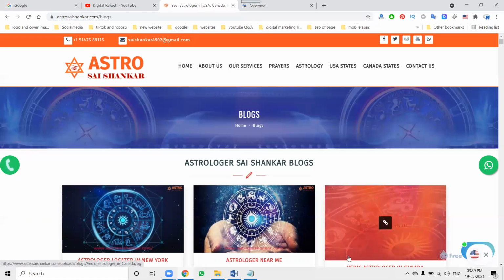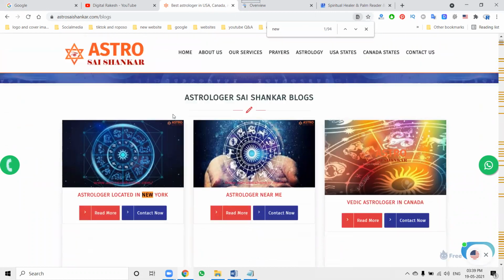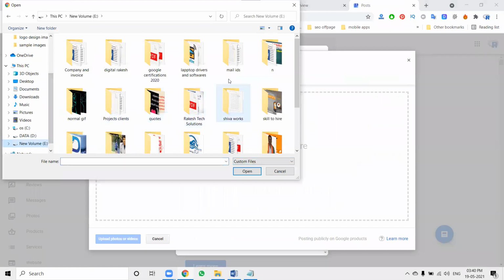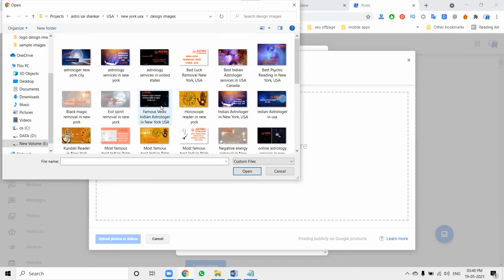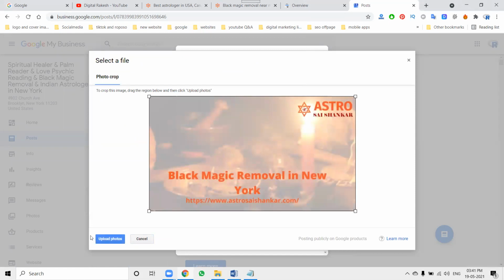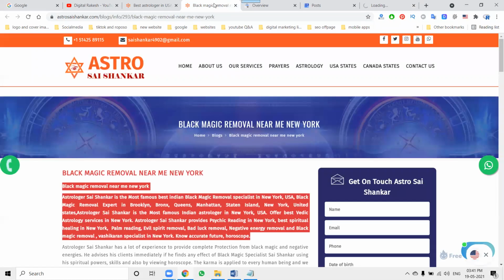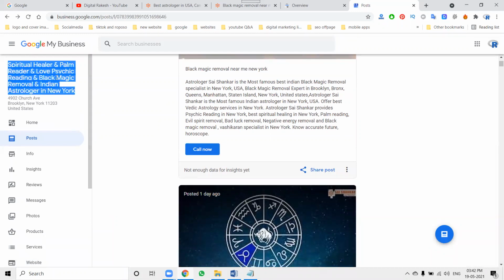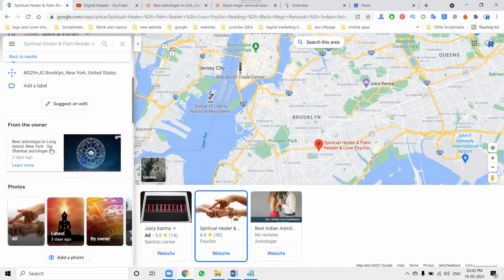How to add call button on google my business - How to Add Calls to Action to Google Local listing